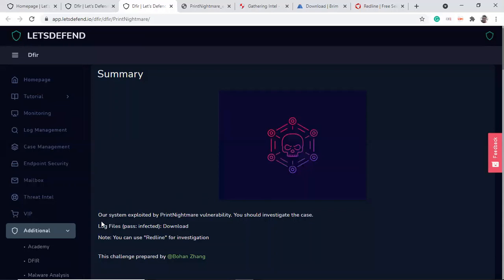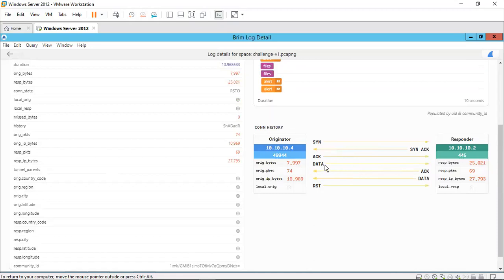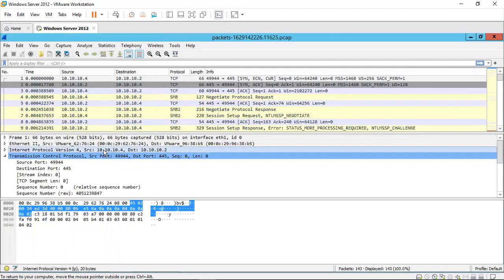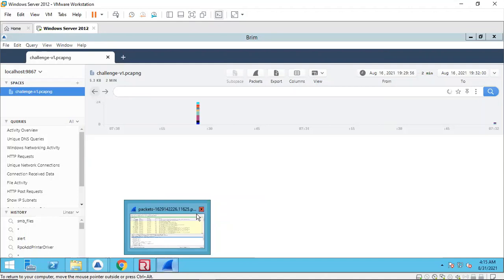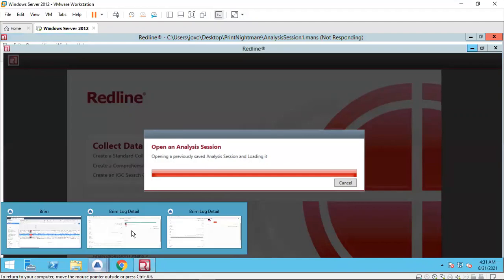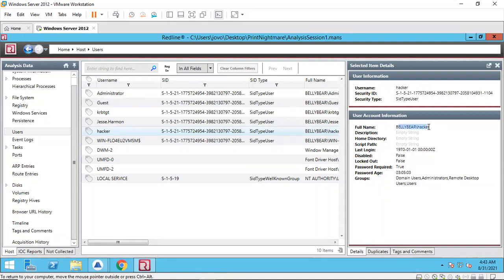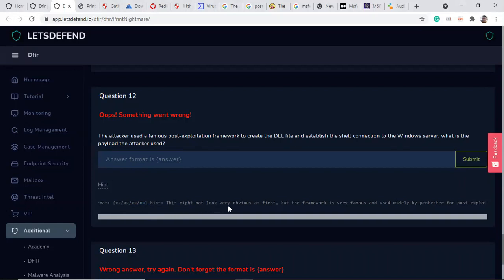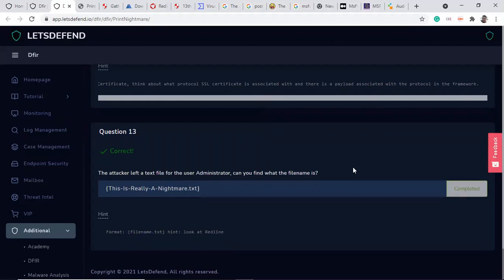LetsDefend - Investigating PrintNightmare Vulnerability Challenge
Investigating PrintNightmare Vulnerability Challenge on Letsdefend

PrintNightmare is a critical security vulnerability affecting the Microsoft Windows operating system. The vulnerability occurs within the print spooler service. There are two variants, one permitting remote code execution, and the other leading to privilege escalation.

NOTE
Incident Case: Our system was exploited by PrintNightmare vulnerability. You should investigate the case.

Investigation Tasks

14:06 - What is the Attacker's IP?
25:43 - What is the Attacker's Share Path
33:05 - What is the name of the malicious DLL file hosted by the Attacker?
34:25 - What is the sha256 hash of the DLL file?
40:50 - What is the email address used for the self-signed SSL Certificate in the traffic?
45:55 - What is the domain user used by the attacker to exploit the vulnerability?
53:36 - What is the exploit server's hostname?
55:25 - What is the username created by the attacker for persistence?
1:01:26 - What is the event ID for user creation in Windows, and when was the user being created?
1:04:20 - What process name is used to establish the shell connection between the attacker's machine and the Windows server? and what is the listening port on the attacker's machine?
1:08:34 - The attacker used a famous post-exploitation framework to create the DLL file and establish the shell connection to the Windows server, what is the payload the attacker used?
1:16:28 - The attacker left a text file for the user Administrator, can you find what the filename is?

* Wireshark